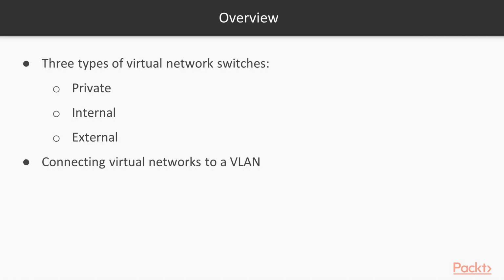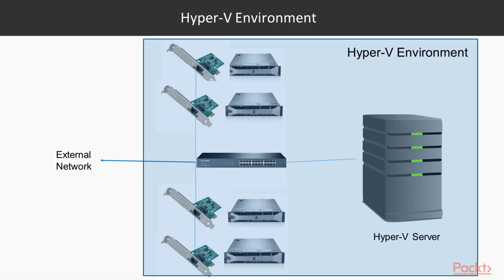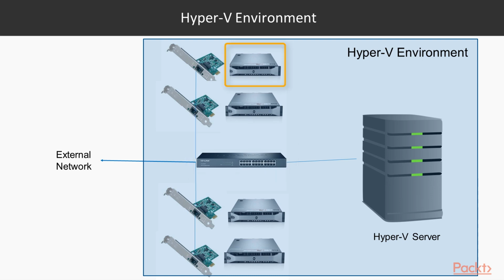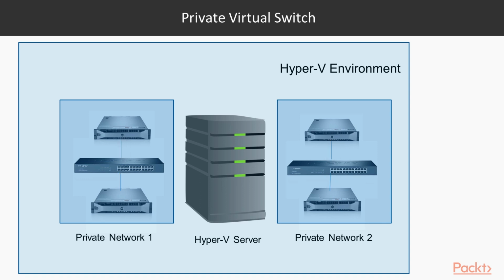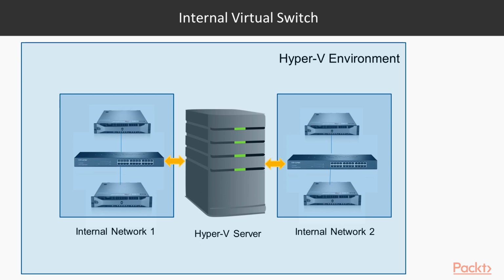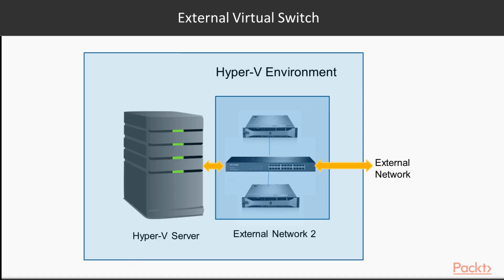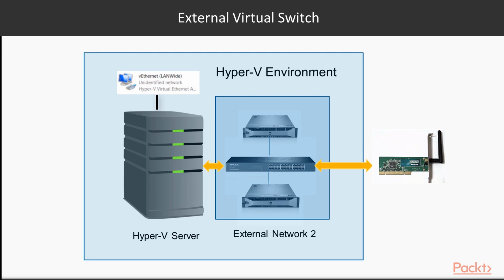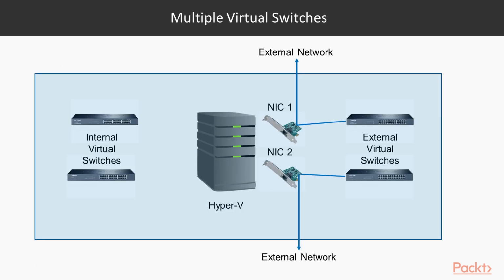Implementing Windows Server 2019 Hyper-V : Types of Hyper-V Networks | packtpub.com